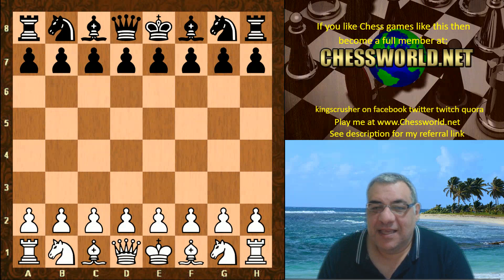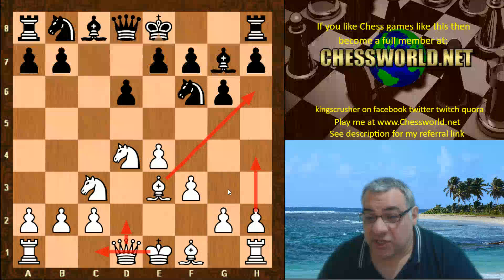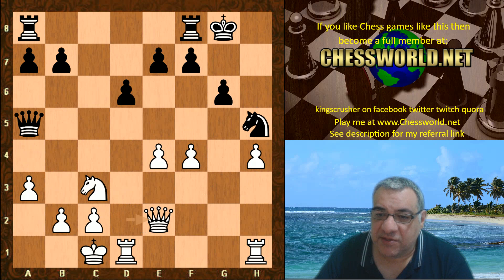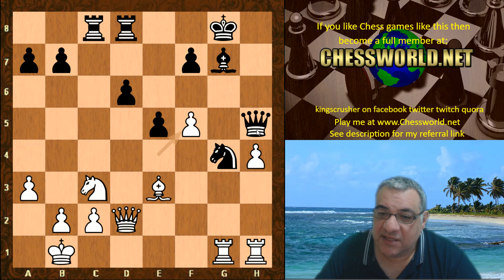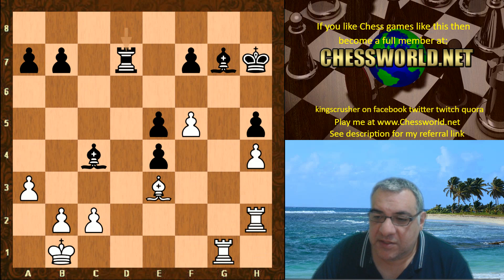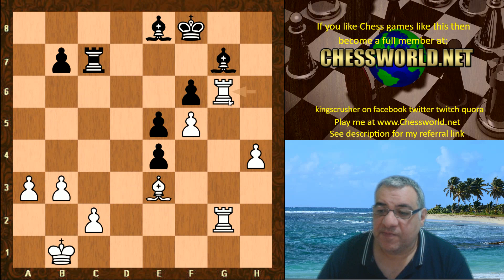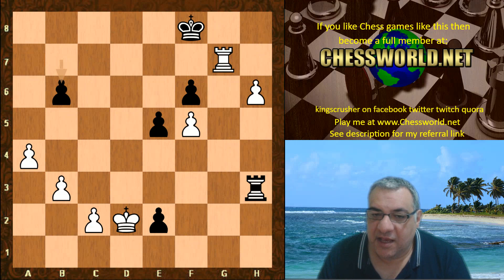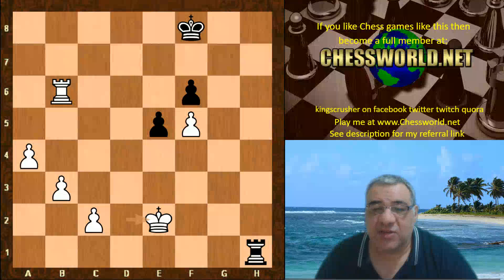Leela reacts brilliantly to the Sicilian Dragon with classic Queenside castling and early g4